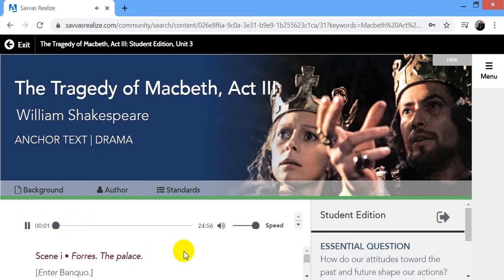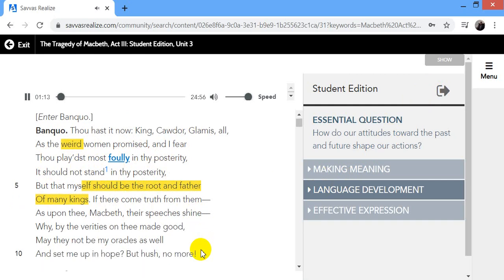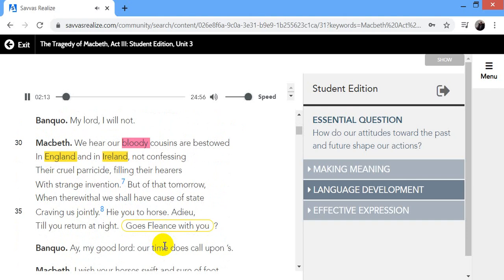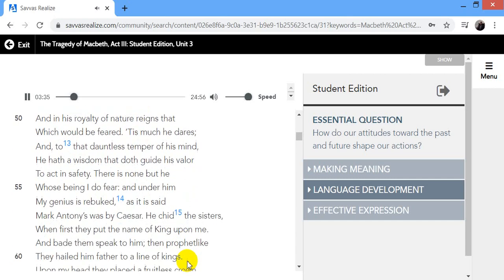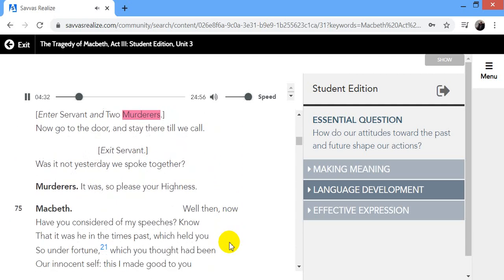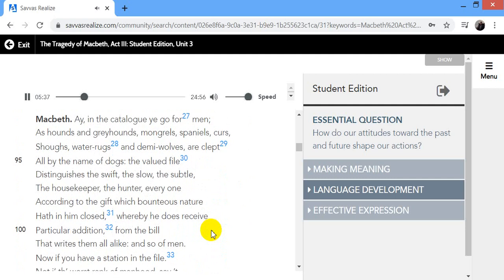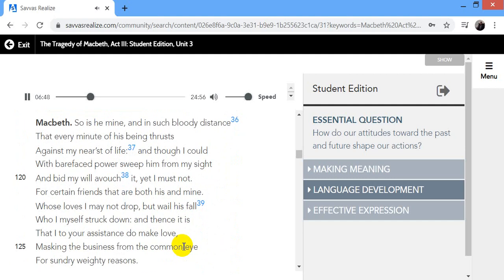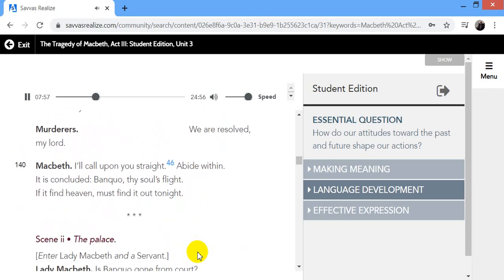The Tragedy of Macbeth Act 3 Scene 1